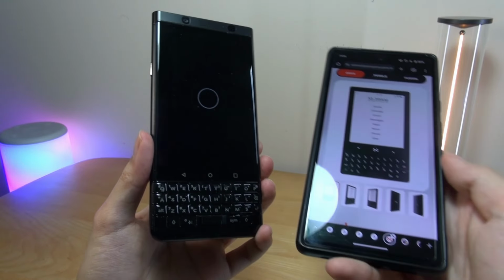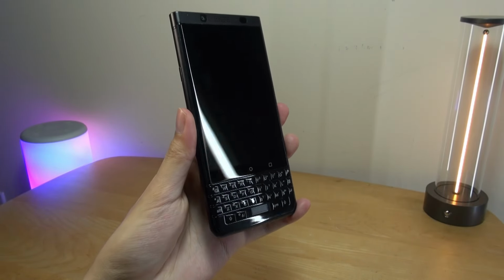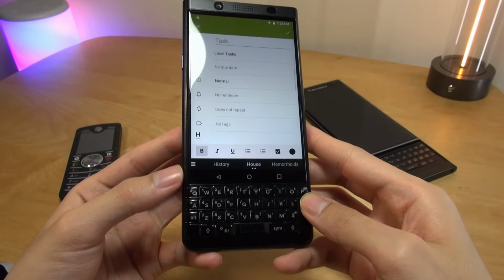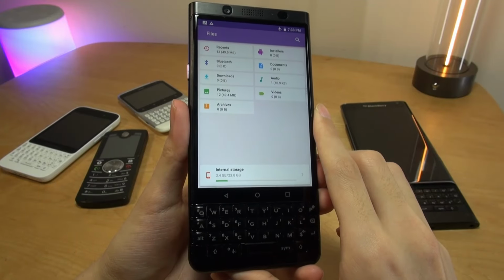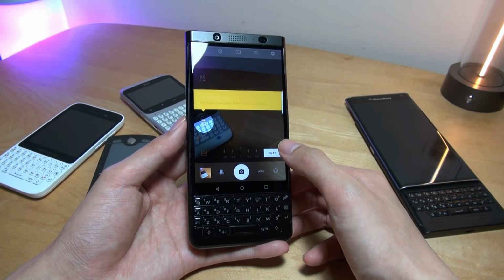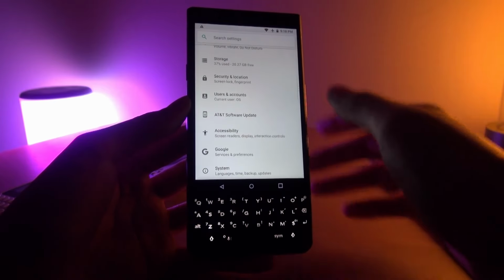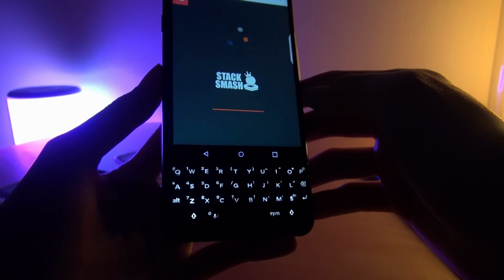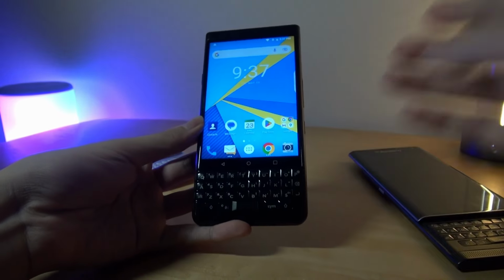REVIEW: BlackBerry KeyOne in 2025 - Still Usable? Minimal Phone Rival | Keyboard Android Smartphone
BlackBerry KEYone Review in 2025! (Still Worth It?)
More devices

Details:
Impressively designed to be distinctly different, the BlackBerry KEYone from TCL reimagines how we communicate by offering unmatched productivity and the world’s most secure Android smartphone experience.

Smart keyboard with touch navigation. Flick typing for faster predictive text. Customizable shortcuts and embedded fingerprint sensor for added ease of use and functionality.

Anodized aluminum frame and textured soft touch grip back with stunning 4.5-inch touch screen display (2K) with Corning Gorilla Glass protection offering added scratch and impact resistance.

All day power and then some with battery that offers up to 26 hours of mixed use. And for when you do need a charge, Qualcomm Quick Charge 3.0 allows you to charges 50% in just 36 minutes.

Powered by the octa-core Qualcomm Snapdragon 625 processor, optimized for battery efficiency and usage and fast LTE speeds for super-fast file sharing.

100% Android offering access to over a million apps and services from Google Play. Also includes regular Android security updates to ensure your device is safe and secure.

12MP (1.55μm large pixel) rear camera with great low light photos and industry leading Sony IMX378 sensor.

Built-in safety and privacy with the DTEK App that automatically monitors your operating system and apps to check your device’s privacy.

An iconic BlackBerry smartphone made for the modern smartphone user, the BlackBerry KEYone combines a sleek aluminum frame and soft grip textured back built to offer the best in durability. This latest BlackBerry also has a 4.5-inch touch display that features Corning Gorilla Glass 4; offering greater impact and scratch resistance.

Keyboard Reimagined
The BlackBerry KEYone reimagines how we communicate with the new Smart Keyboard that goes beyond typing. Up to 52 programmable shortcuts transform each letter key for quick access to your favorite apps and most important contacts. On the KEYone, touch navigation responds to touch gestures like a trackpad, to quickly scroll through webpages or emails. Flick typing offers predictive text, made even faster with the ability to flick words onto your screen as you type. One of the world’s first keyboard-embedded fingerprint sensor located in the spacebar provides adds to mobile security and convenience.

Unmatched Battery Life
Featuring the largest battery ever found in a BlackBerry smartphone, the KEYone offers all-day use and then some. Qualcomm Quick Charge 3.0 technology enables up to 50% charge in roughly 36 minutes. For times when you only have a few moments to grab a fast charge, BlackBerry’s Boost can turbo charge your phone to get you the fastest charge.

Powered by Android
Enjoy the convenience and functionality of Android OS. Access over one million apps in the Google Play store, including BlackBerry Hub which brings all your messages into one consolidated place; including emails, texts and messages from any social media.

Most Secure Android Smartphone
BlackBerry KEYone provides enhanced mobile security features, giving you visibility and control over the privacy of your device, including what personal information may be shared — from your location, your pictures, your texts. From the built-in DTEK privacy monitoring app, to monthly security updates, you have built-in protection from the start.

Impressive Photo Quality
The BlackBerry KEYone includes a 12MP rear camera with full manual control that captures sharp, crisp photos in any light. The wide aperture lens with large 1.55μm pixels and dual-tone flash ensures your photos will have superior color and clarity. For times when you have to take a video conference on the go, there's the 8MP front camera, LCD flash, and 84-degree wide angle lens.

Specs:
- IPS 4.5-inch touch screen display, anodized aluminum casing, textured soft touch grip with impact-resistant frame
- Smart keyboard with touch navigation, customizable shortcuts, embedded fingerprint sensor
- 12MP rear camera with auto focus, dual-tone LED flash; 8MP front camera
- Qualcomm Snapdragon 625, Octa-Core 2.0 GHz, 64-bit Adreno 506, GPS, NFC, Bluetooth